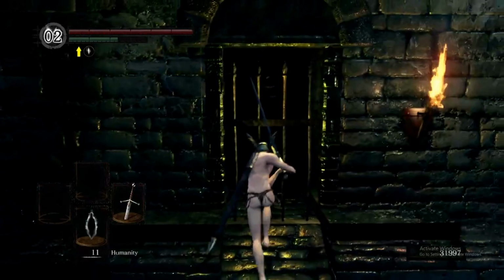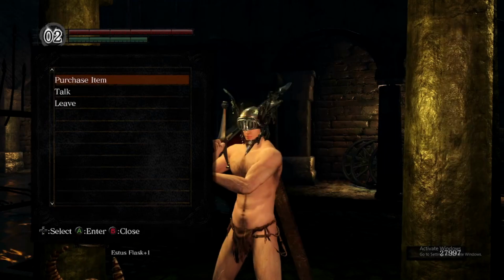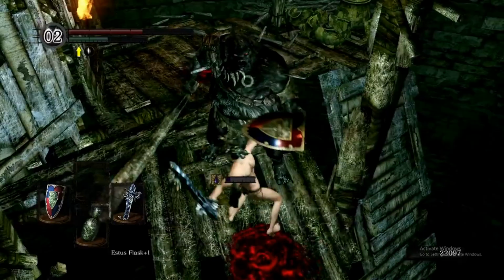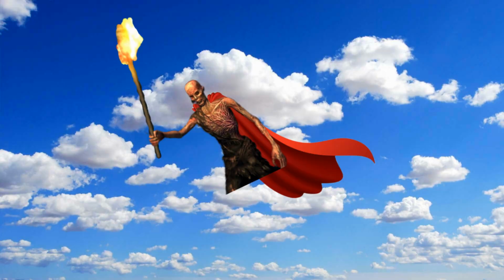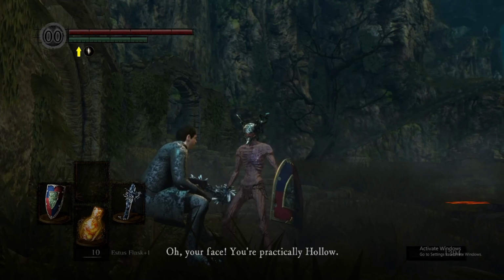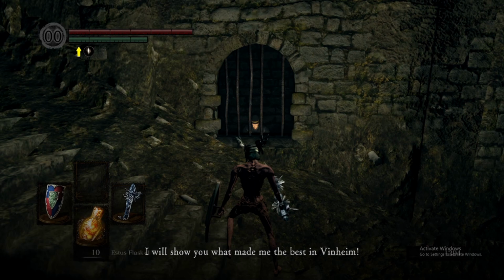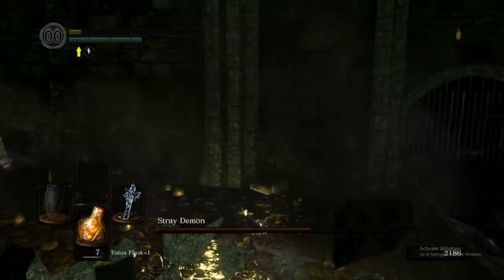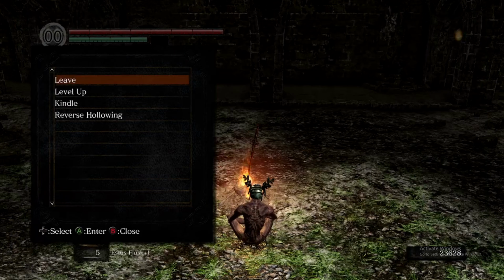TRUE INSANITY... DARK SOULS REMASTERED PLAYYTHROUGH, PART 4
Our first true road block happens in todays video. Will we be able to comeback or will be give in to the challenge?

@retepgriffin7502  Check them out!

@WhiteBatAudio  Check them out!